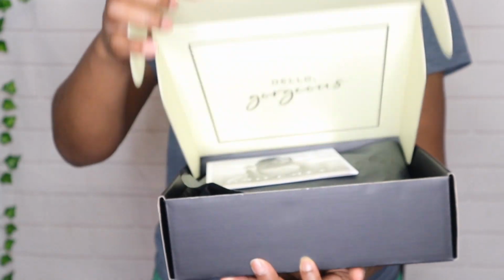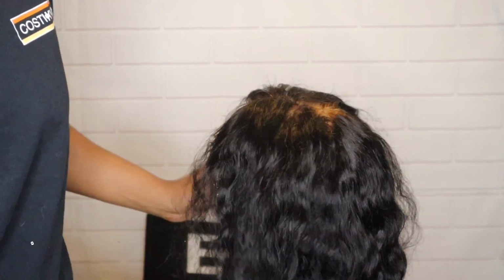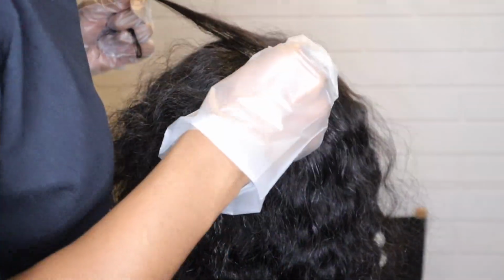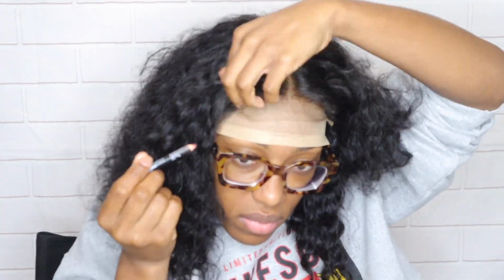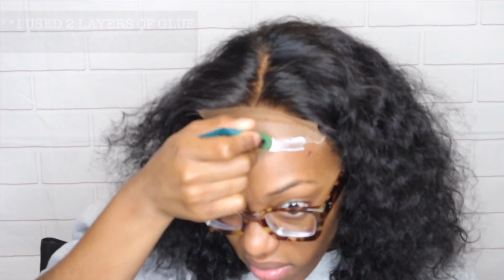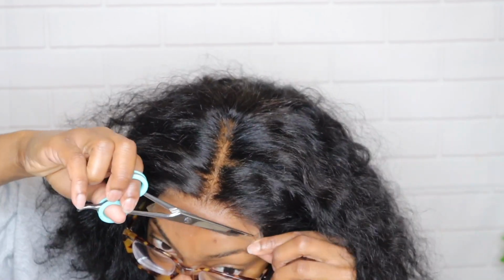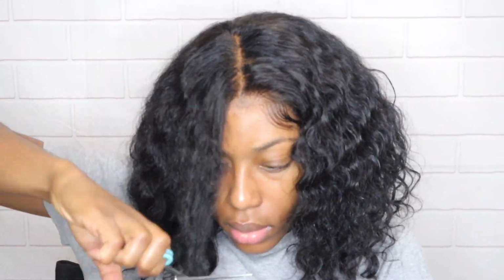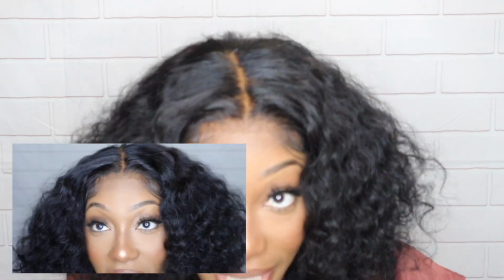Installing Closure Wig Using Esha Girl Wig Glue - Fixing Over Bleached Knots - Shayna Violet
So your girl is an official brand ambassador for True Glory Hair and first I am so grateful to have my first real partnership with a hair company. This has literally been on my list for the longest so to have achieved it is really big for me. So congrats to me.

But I know y'all are here for the deets on this hair. Now they sent me their Virgin Brazilian Deep Wave Closure Wig in 14" and let me tell y'all the wig is TEAA. The lace took the bleach so well (maybe a little too well since I ended up over bleaching it) but I showed y'all how to correct that.

As far as Janet's Esha wig glue is concerned that thing held my hair down no problem. I definitely want to try it out again to see if it really is waterproof. Ill make sure to link the video I make on that cause I'm definitely trying it soon.

Want $$ of this wig: SHAYNA30

Twitter ➔ shaynaviolet